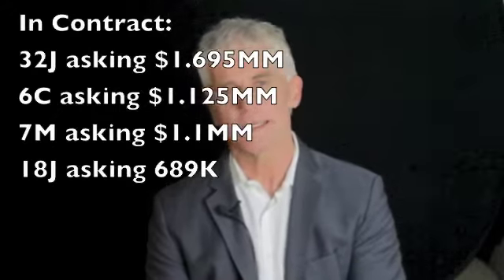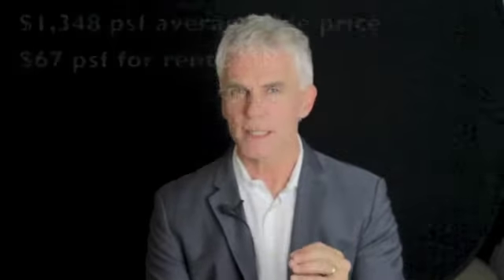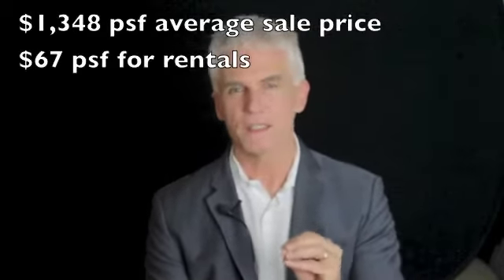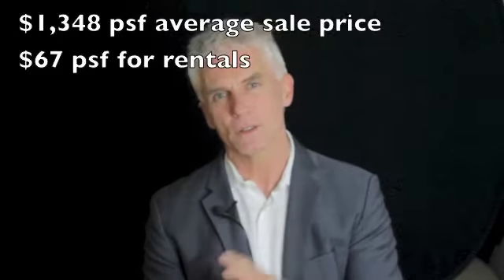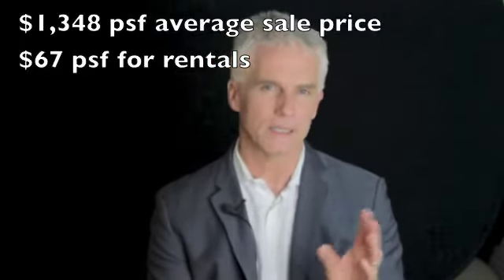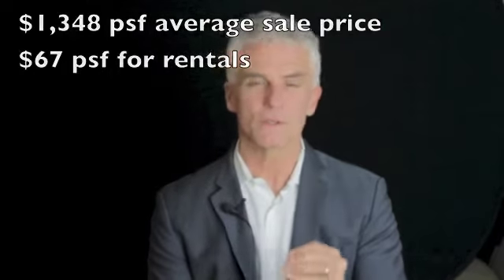GeorgeTown Plaza June 2013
Ed Hardesty, SVP of Douglas Elliman real estate talks about the current activity in one of downtowns most popular condops.